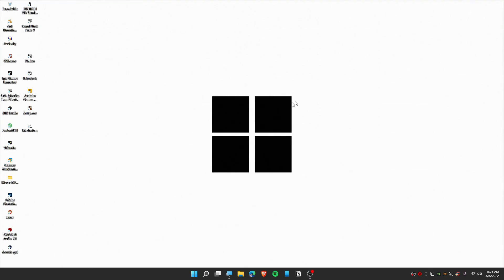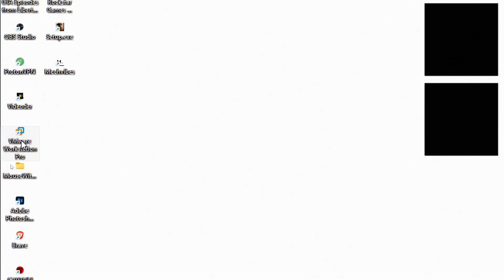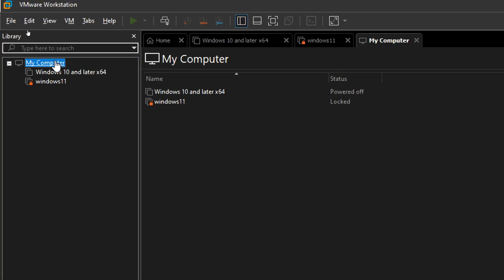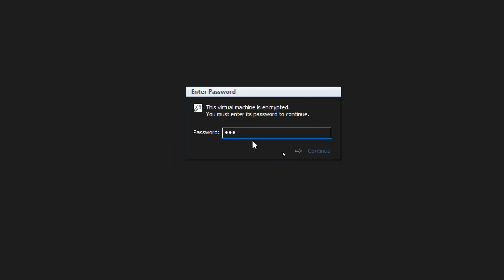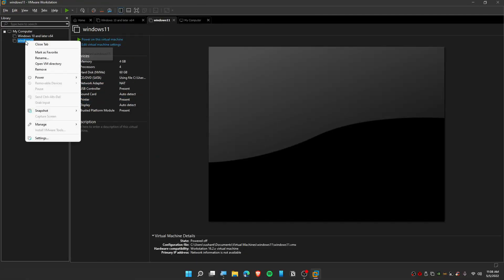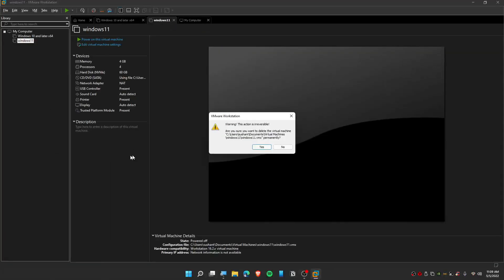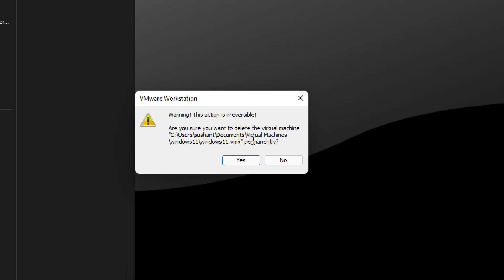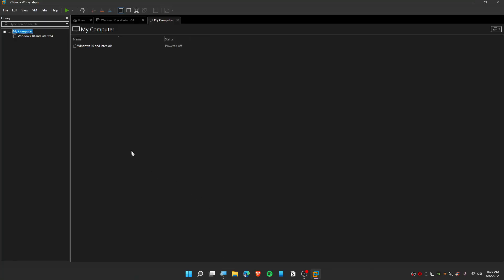How To Delete Operating System From Vmware Workstation